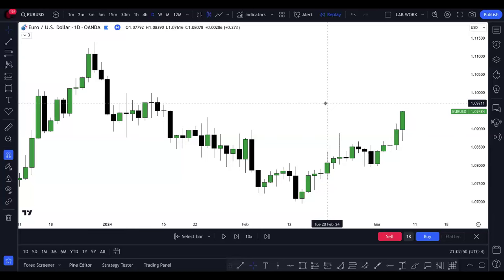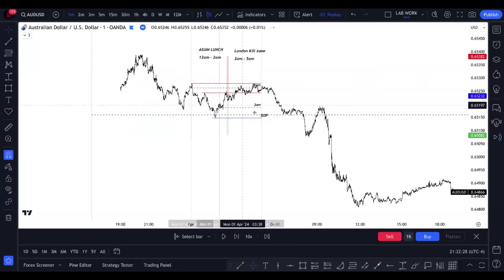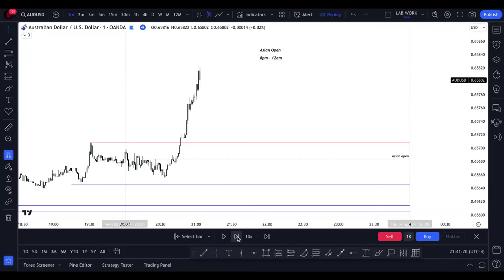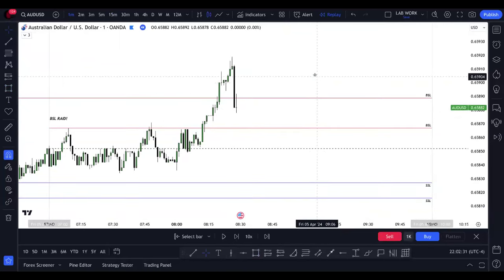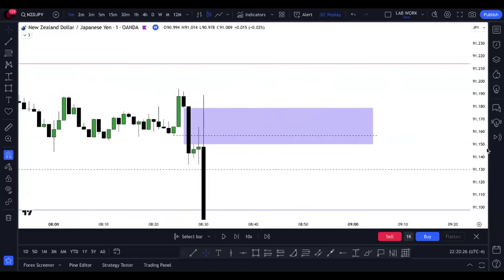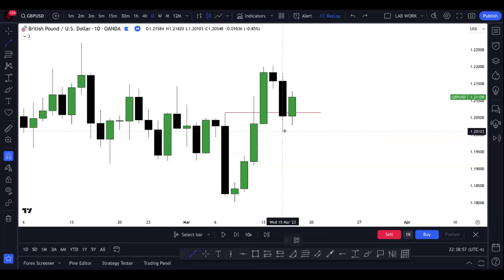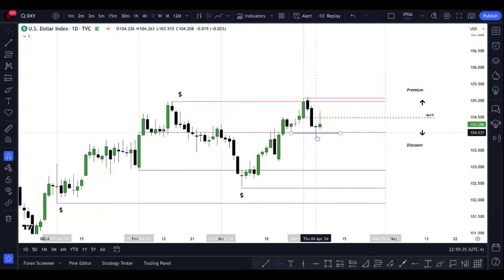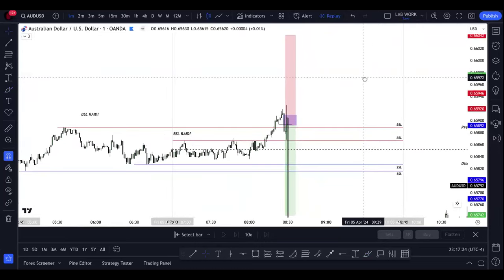Forex Friday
Topics covered:
Weekly Range Review
Higher Probability Scalping
Pair Correlation

0:00 Intro
1:57 DXY Weekly Range Review
8:21 AU Weekly Range Review
1:08:19 17 NJ Weekly Range Review
1:13:48 EU March Review
1:31:08 Higher Probability Scalping
1:54:10 Pair Correlations